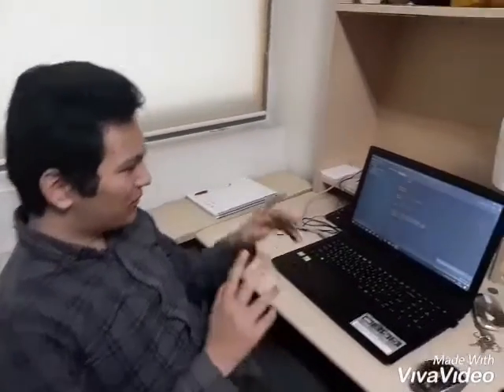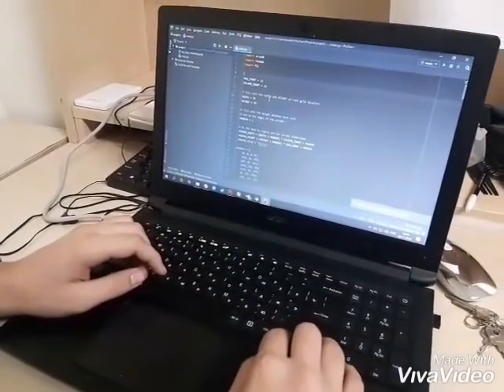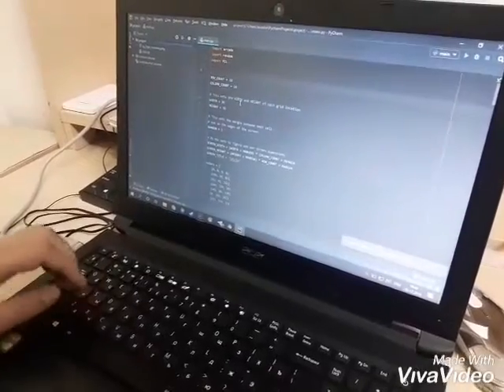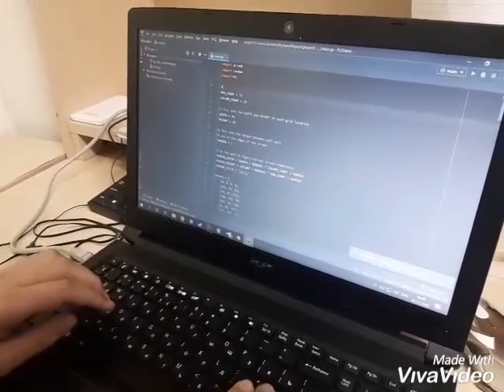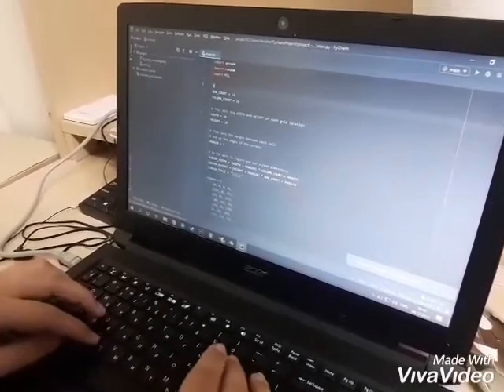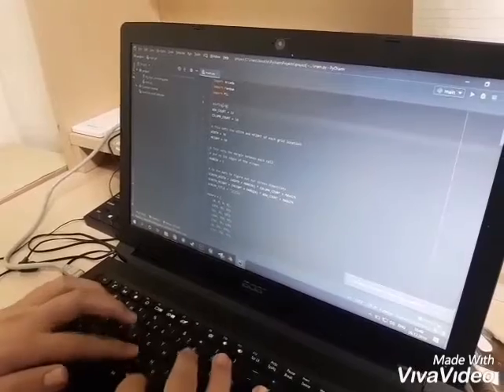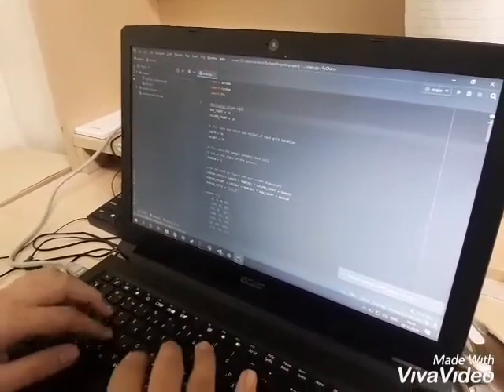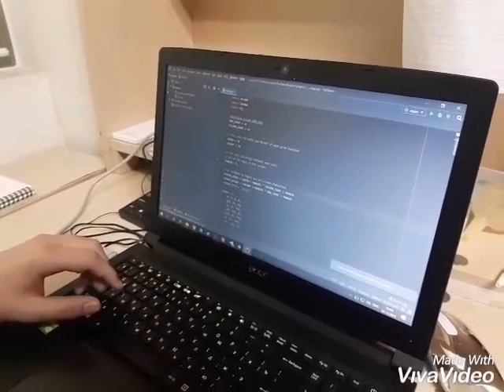CTP- "Woosong Tetris"-New Game Development Demo Project - by Team Sicko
Computational Thinking & Programming - 002 Class. New Game Development Project, students learn Python from Scratch to New Game Development by Team project. Fall of 2019. Instructor: Dr. Tumennast.E Endicott, Woosong.